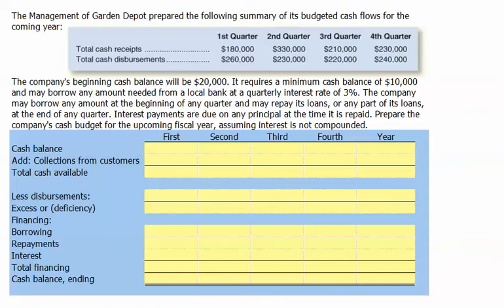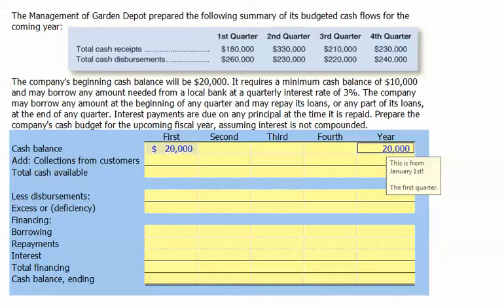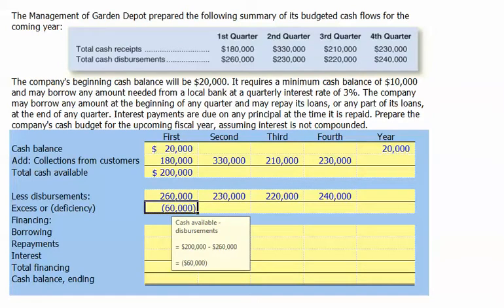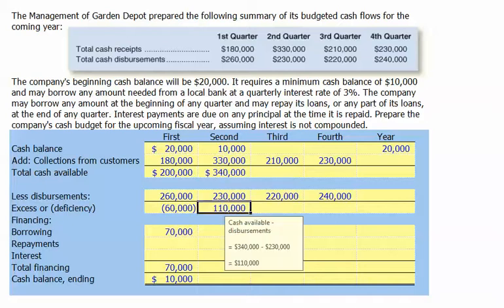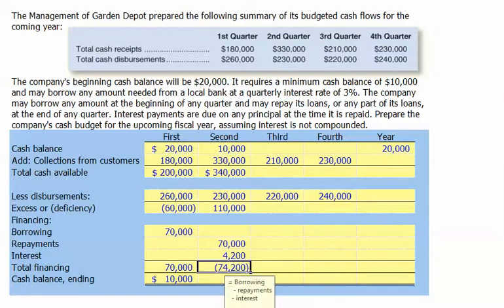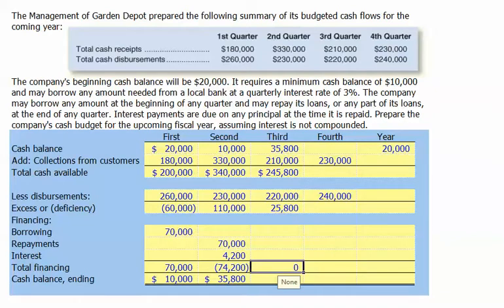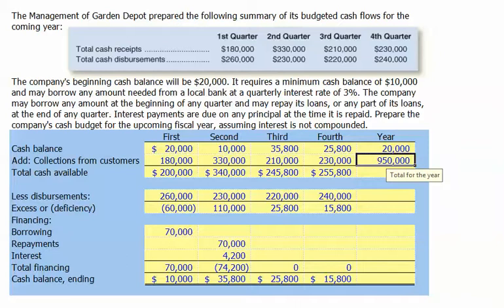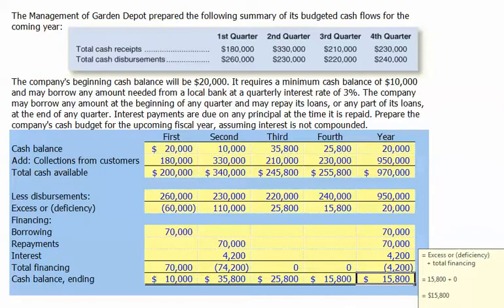BUAD162 - Guided Example 8-7